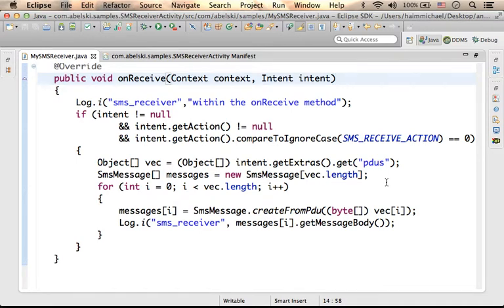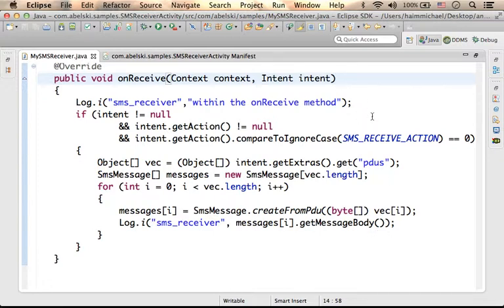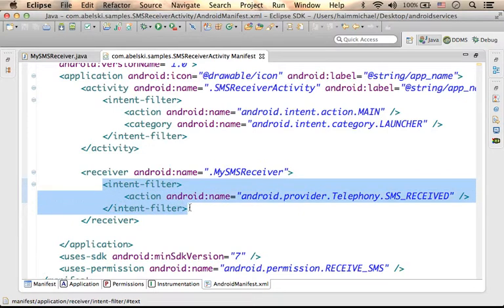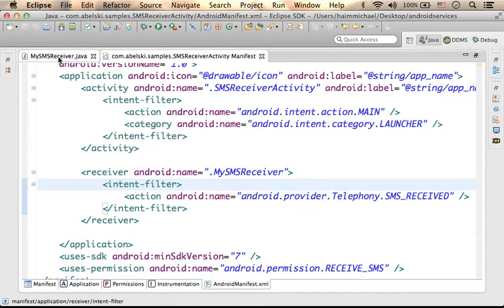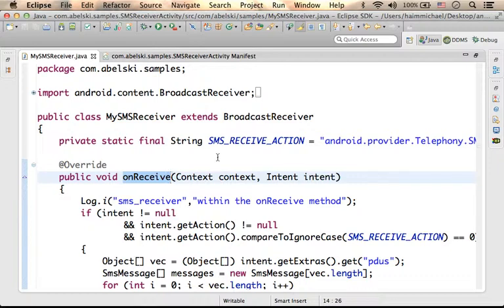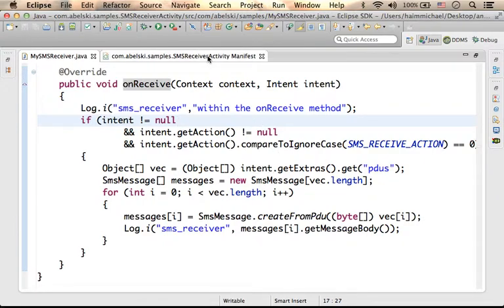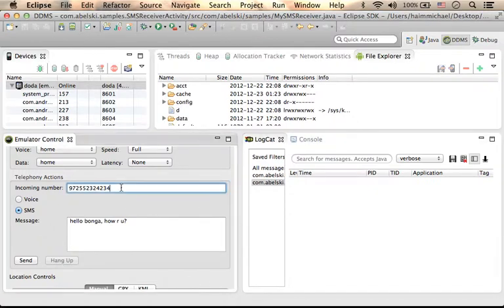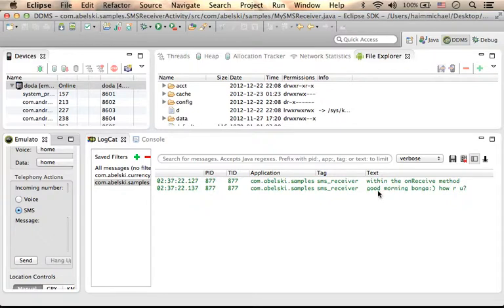Developing Android Broadcast Receiver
This short video clip shows how to develop a broadcast receiver on the android platform.